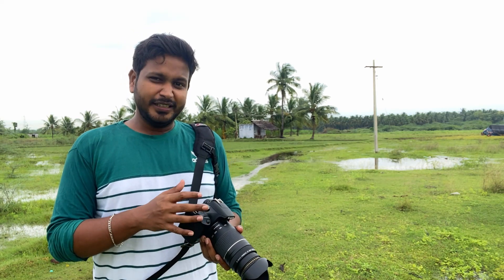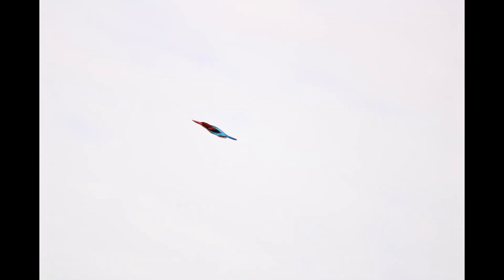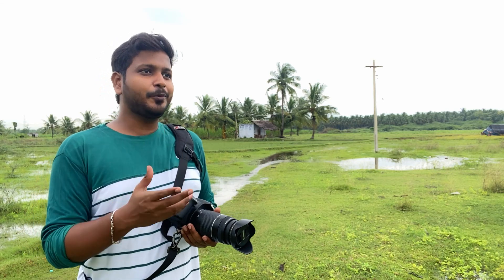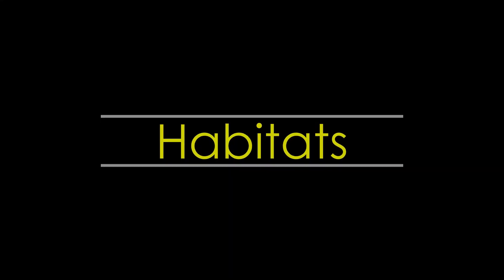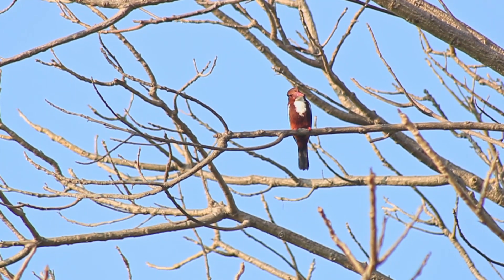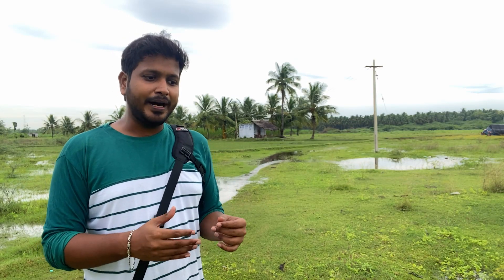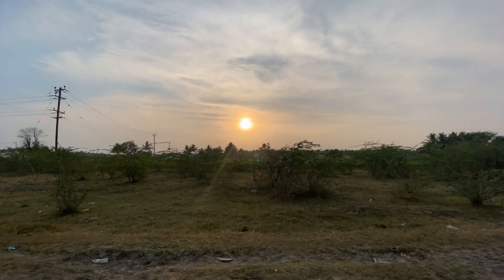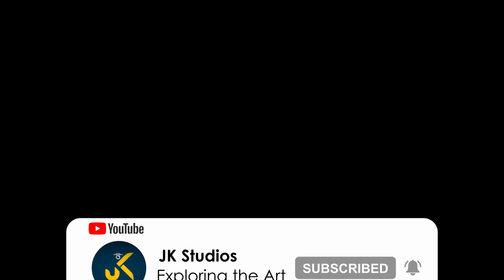BIRD PHOTOGRAPHY TIPS !!!! | KINGFISHER | தமிழில் | South Indian birds | Farmland | JKSTUDIOS | EP4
The white-throated kingfisher also known as the white-breasted kingfisher is a tree kingfisher, widely distributed in Asia from the Sinai east through the Indian subcontinent to the Philippines. This kingfisher is a resident over much of its range, although some populations may make short distance movements. It can often be found well away from water where it feeds on a wide range of prey that includes small reptiles, amphibians, crabs, small rodents and even birds. During the breeding season they call loudly in the mornings from prominent perches including the tops of buildings in urban areas or on wires.

~~ Follow Me ~~

Thanks,
JAGADEESH M.